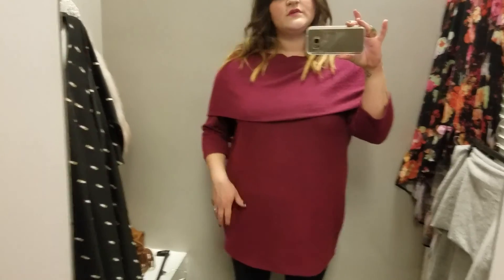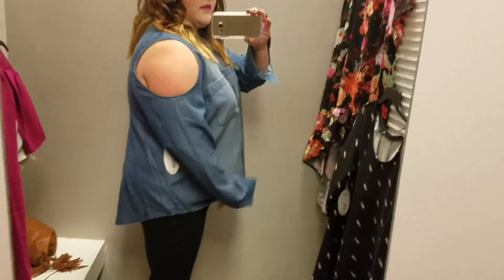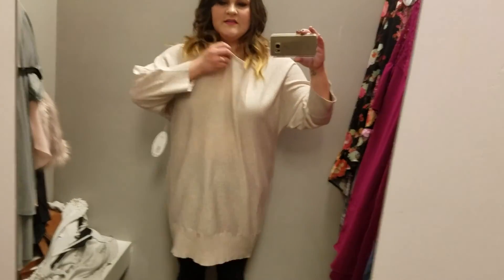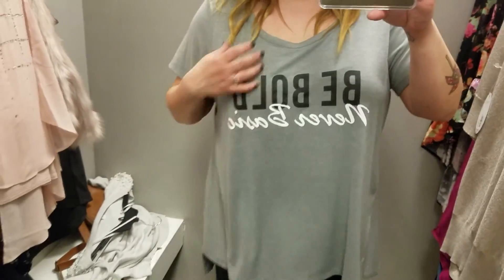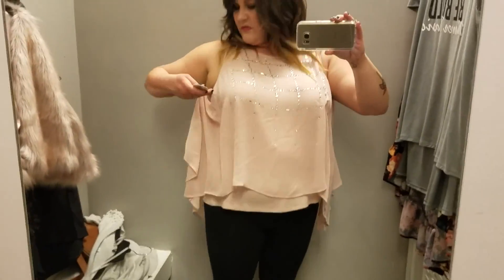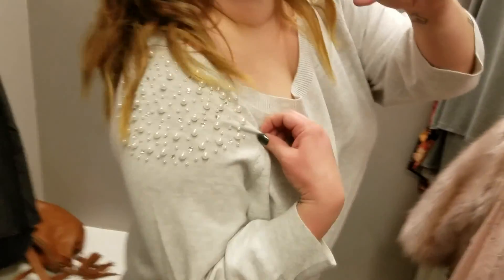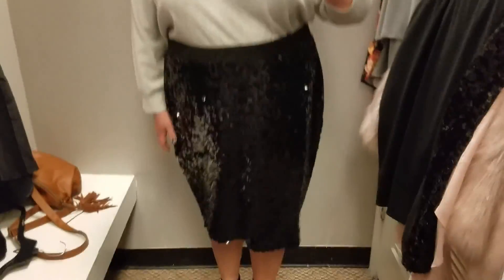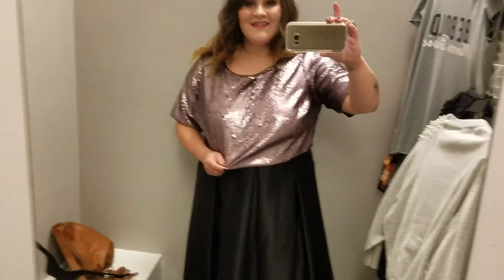Plus Size Inside the dressing room| Ashley Nell Tipton Holiday Collection|JCPENNY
-I'm so sorry for being so quiet, but thank you for sticking around! Xoxo

If you'd like to sign up for IPSY, I'll put the link bellow! :)